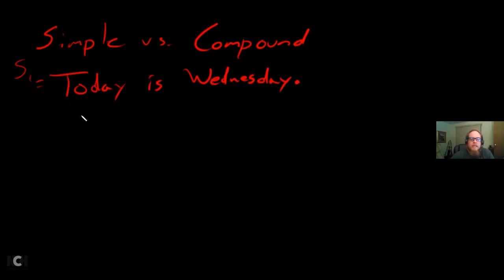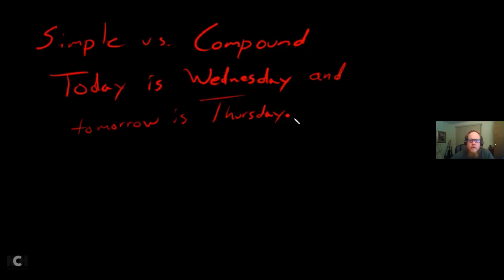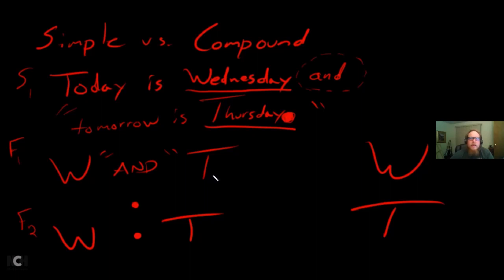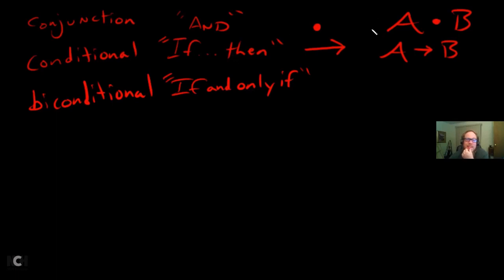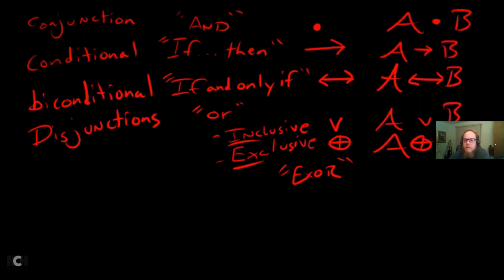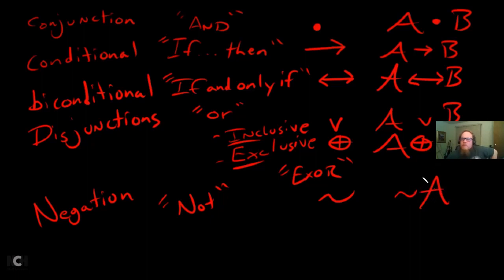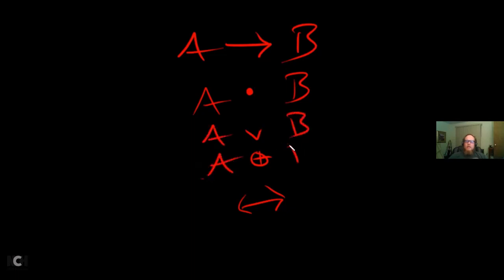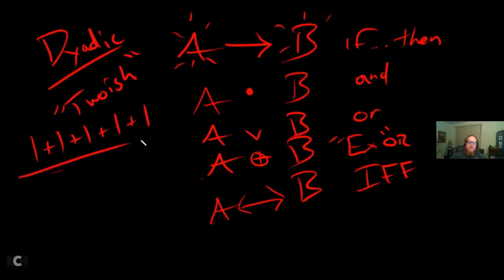Lecture 02: Simple and Compound Statements, Logical Connectives, Formalization